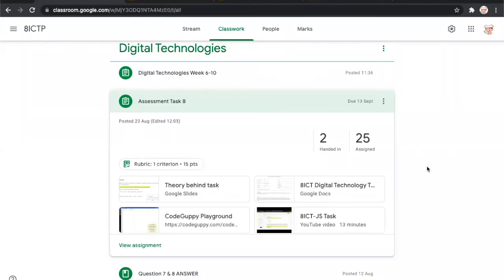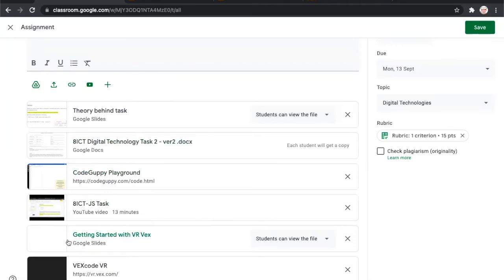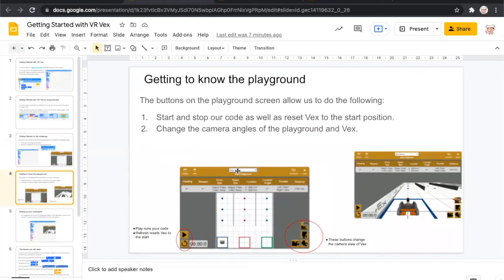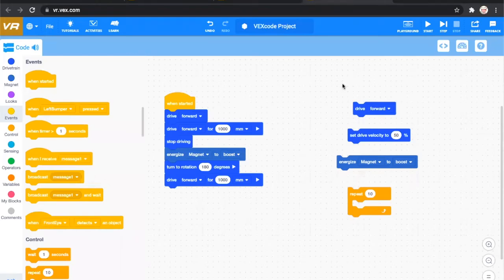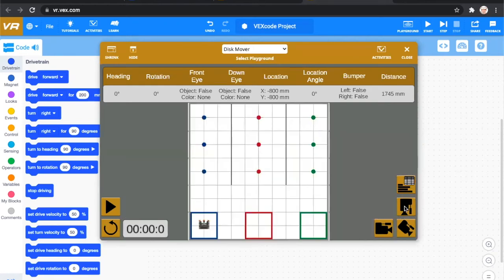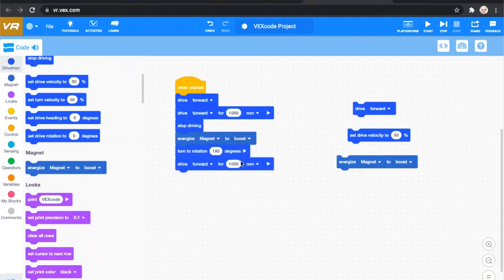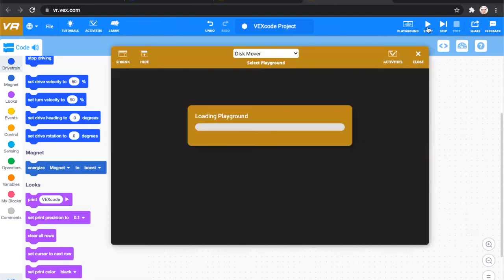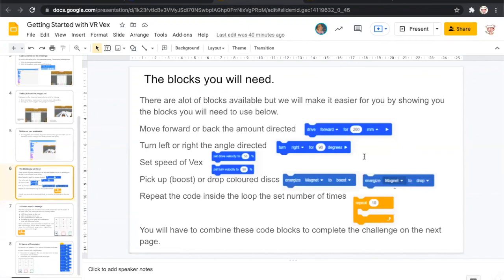8ICT VR VEX